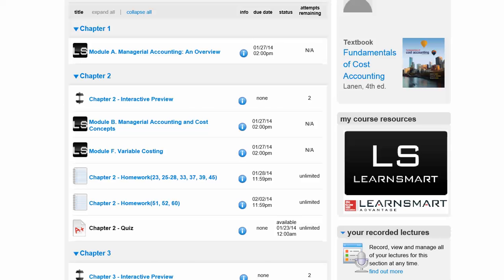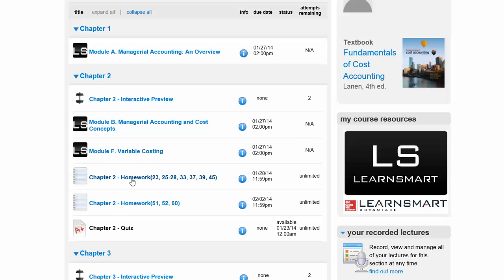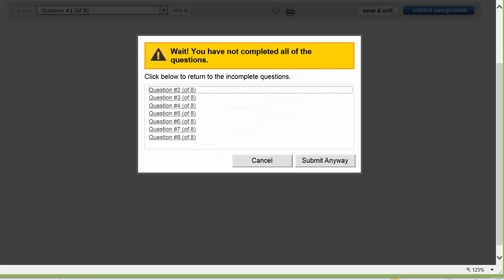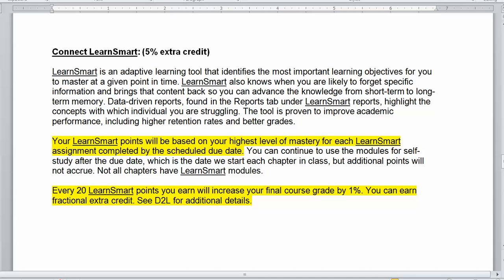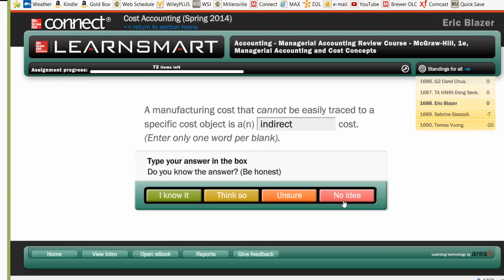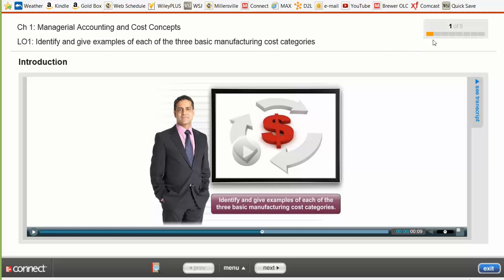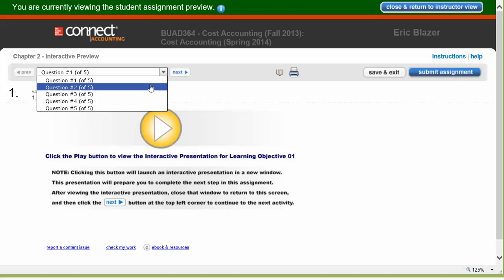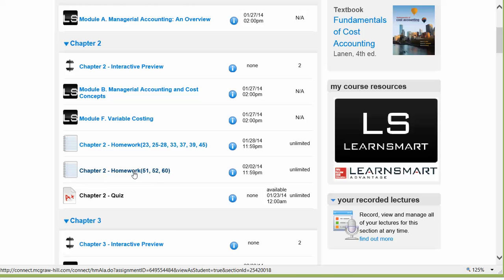Using Connect Cost Accounting